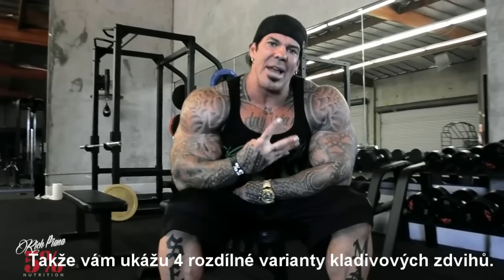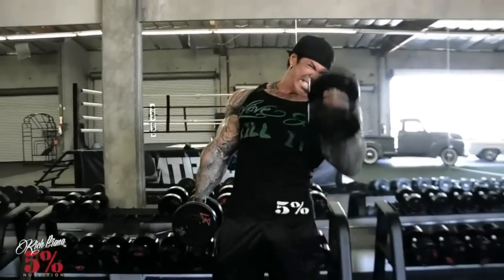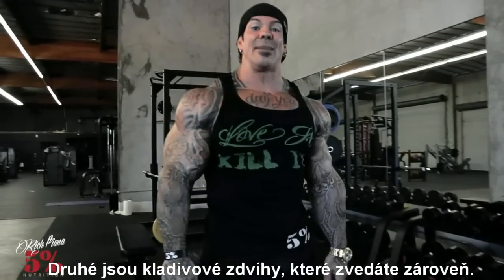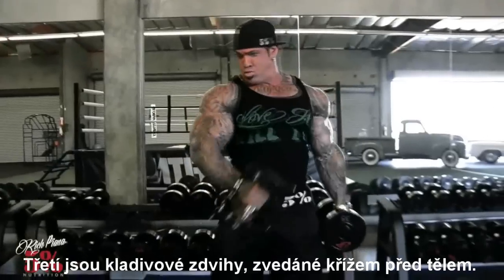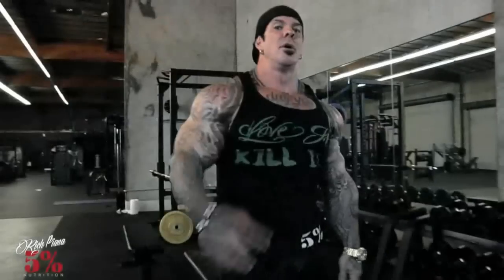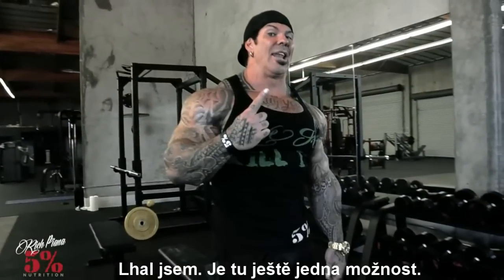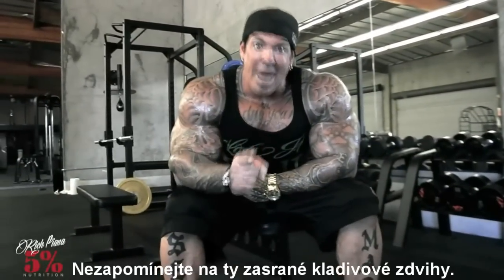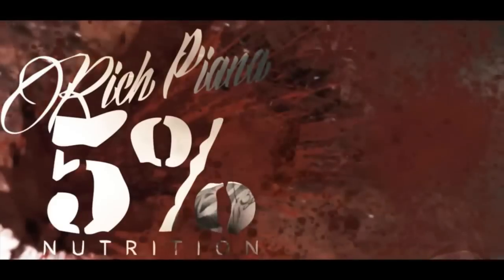(CZ subtitles) HAMMER CURLS- 5 DIFFERENT TYPES- Rich Piana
→ velmi výhodné ceny → po registraci možno zažádat o B skupinu → ještě lepší ceny!

Ahoj všichni. Vítám Vás u dalšího videa od Riche. Tentokrát se ve videu dozvíte 5 různých variant kladivových zdvihů.